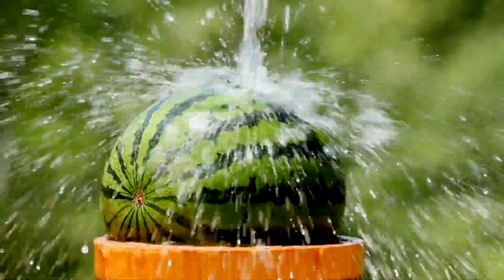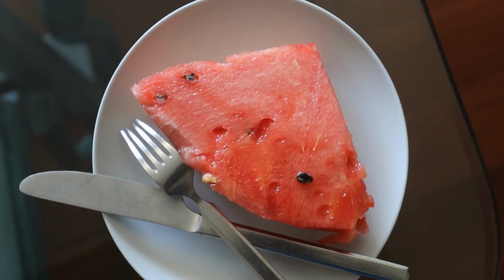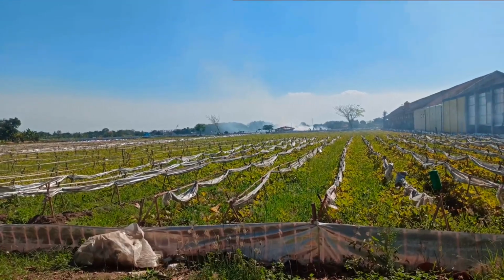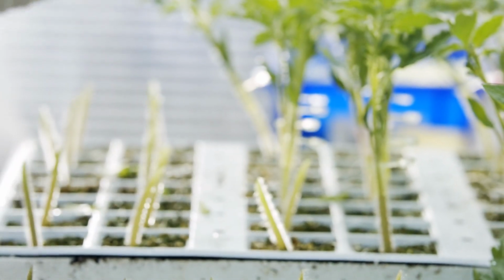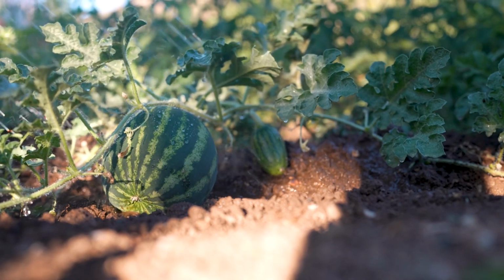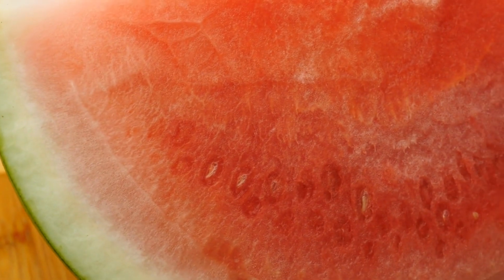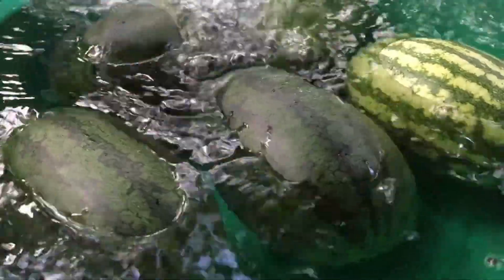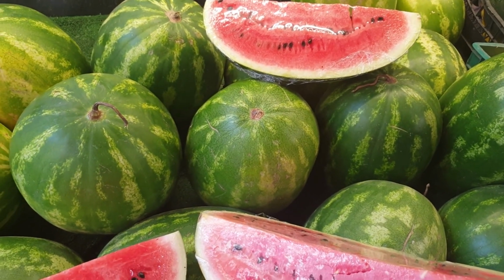How To Grow Watermelon From Seeds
Welcome back to GardenBound! Today, we're diving into the fascinating world of growing your own watermelons. Imagine enjoying fresh, juicy watermelons straight from your garden. We'll cover everything from selecting the best varieties to planting, caring for, and harvesting your crop.

0:00 - Introduction to Watermelons
0:22 - Benefits of Growing Watermelons
0:40 - Different Varieties of Watermelons
1:41 - Climate and Soil Requirements
2:19 - Planting Location
2:51 - Seed Starting and Transplanting
4:22 - Watering and Fertilizing
5:29 - Mulching and Pruning
6:16 - Harvesting Watermelons
7:00 - Storing Watermelons
7:22 - Enjoying Harvested Watermelons